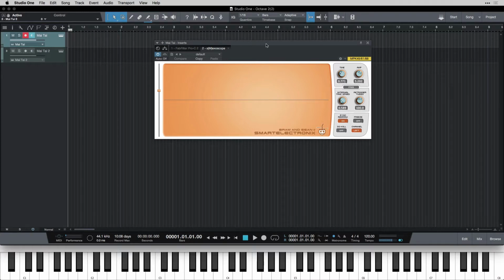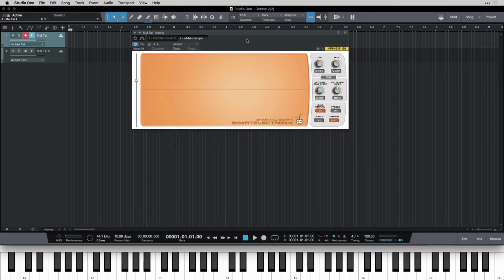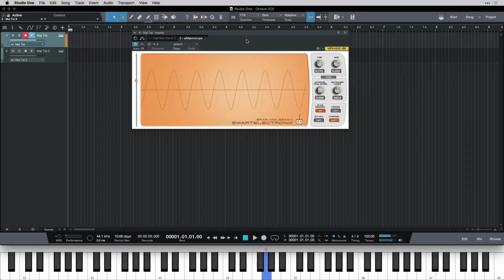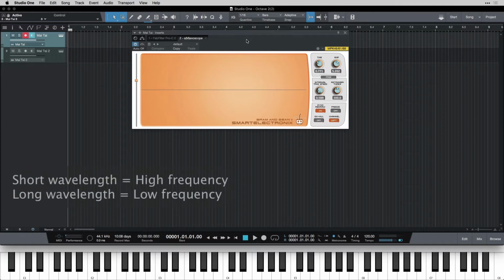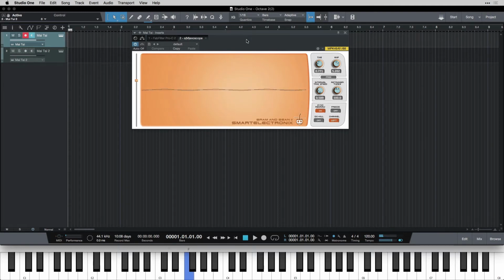Studio One - Music Theory (What is Sound?)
In this lesson, we look into the nature of sound itself and how it relates to the music we create in Studio One. Having a well-rounded understanding of what music is can open new doorways when we compose our own songs. Please leave any questions or feedback below in the comments section.

The keyboard you see onscreen in these videos is NOT part of Studio One. It is a separate application called 'Chordie' which I am using for visualization purposes.